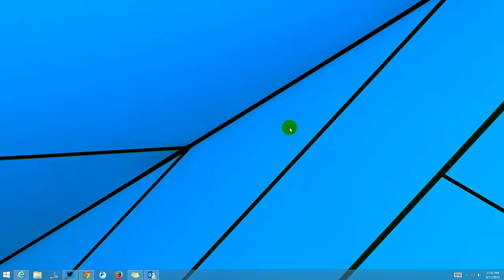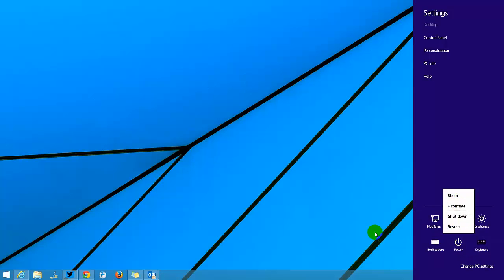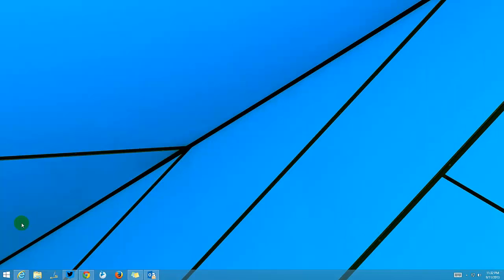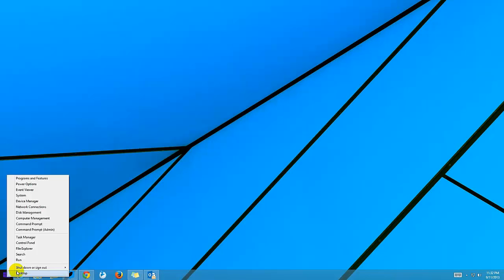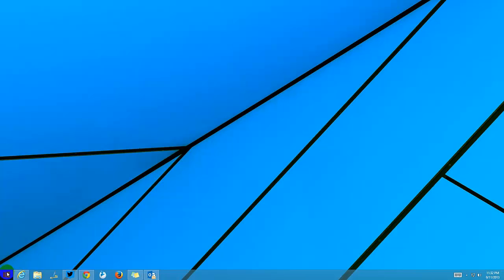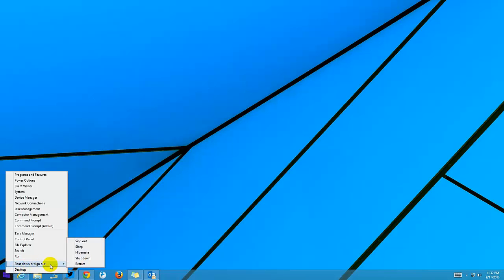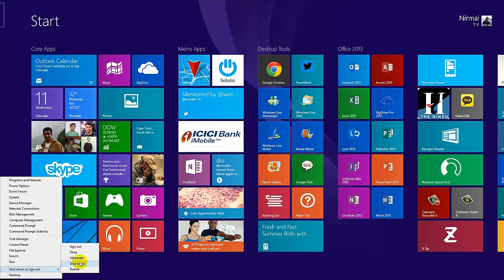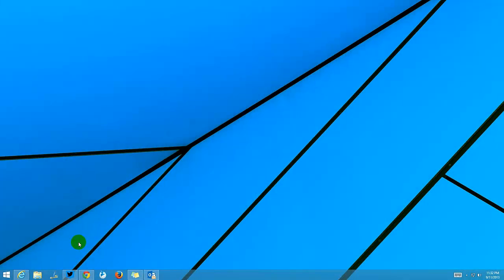How to Quickly Shutdown, Restart, Sign Out, Sleep in Windows 8.1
Easily and quickly Shutdown, Restart, Sign Out, Hibernate and Sleep in Windows 8.1 using this option without having to use the Charms menu.